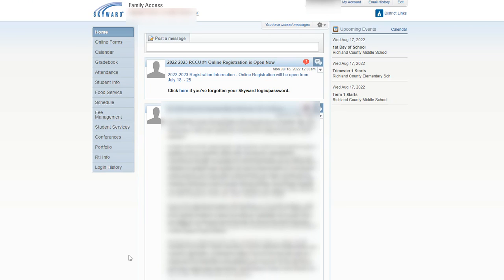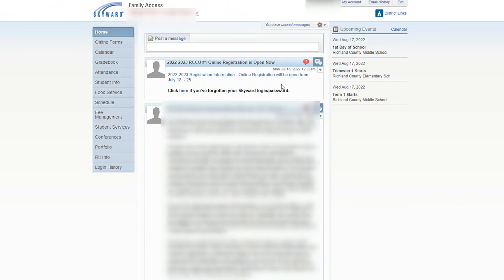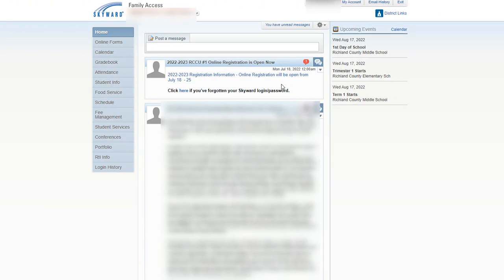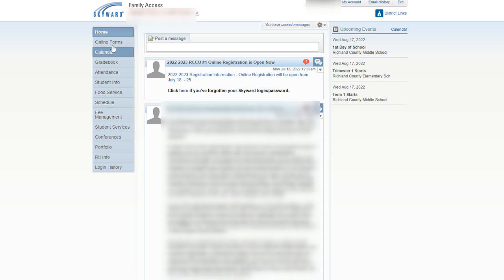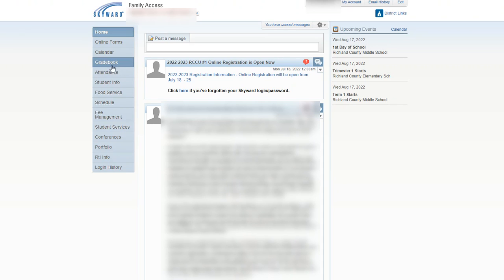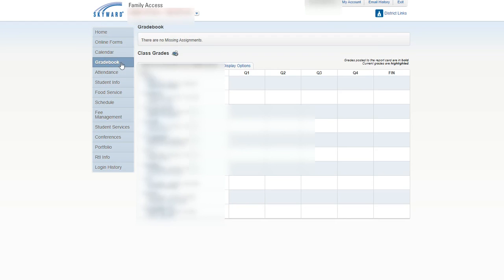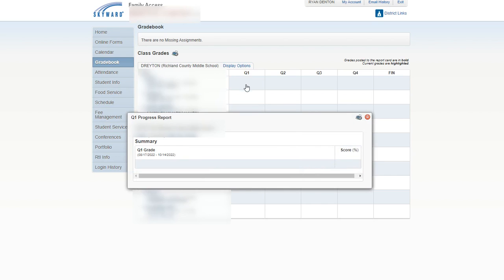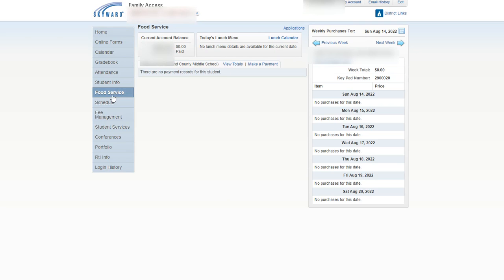RCCU1 - Skyward for Parents